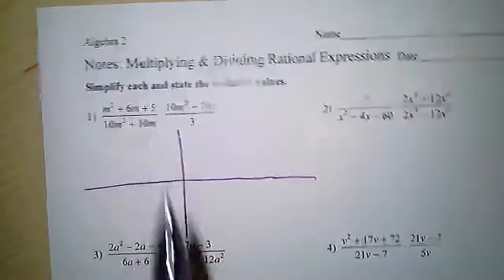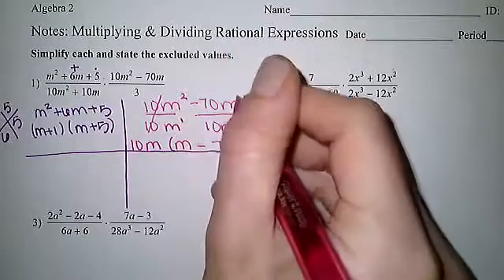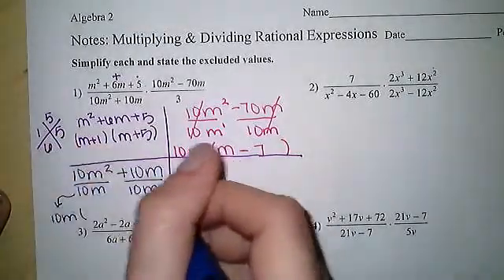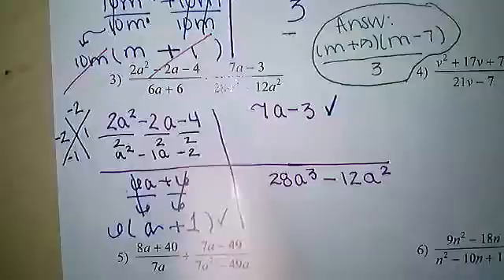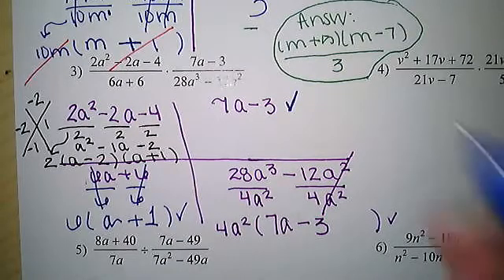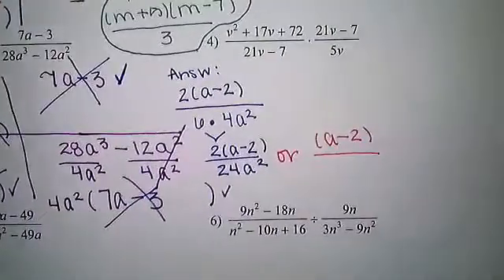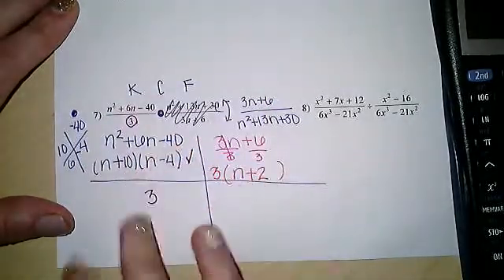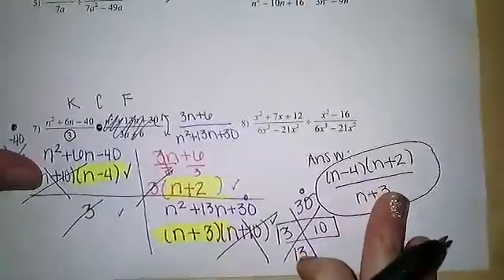Multiplying & Dividing Rational Expressions